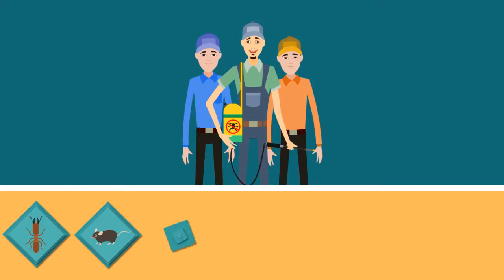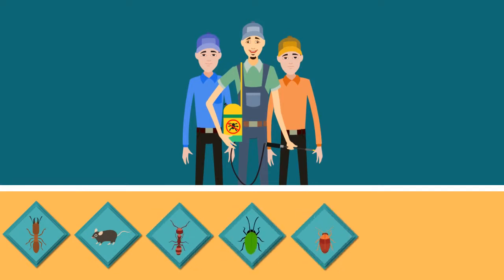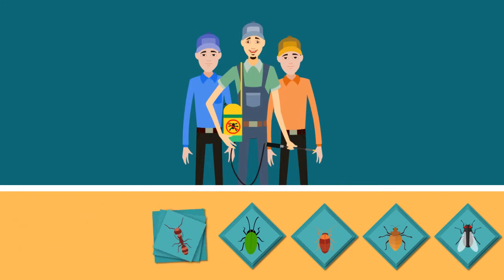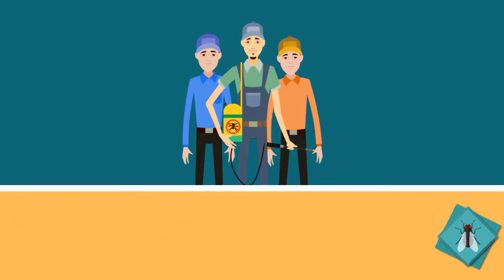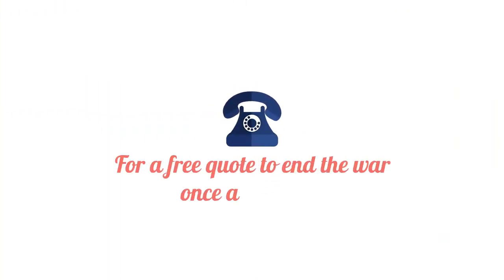Pest Control Brick NJ (732)504-3758 Ozane Termite And Pest Control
Pest Control Brick NJ

Ozane Termite And Pest Control

Ozane specializes in residential pest control as well as Commercial pest control .

Ozane Termite and Pest Control has been helping Brick NJ residents eliminate pest control problems. Ozane has been protecting the health and property of residents and businesses of New Jersey for over 100 years For more information please visit us

Pest Control and Pesticide Safety for Consumers | US EPA United States Environmental Protection Agency Mar 27, 2016 - Pest Control and Pesticide Safety for Consumers ... Get Rid of Pests Safely. Rat and several types of bugs

Pest Resources: Control, Management, Extermination Info PestWorld offers pest management and control information, and can help you find an exterminator near you. PestWorld is the official website of the NPMA. ‎Bed bugs · ‎Pests · ‎Cockroaches · ‎Ants

Integrated Pest Management (IPM) | EHS | CDC Centers for Disease Control and Prevention

pest control Brick
 termite controlBrick
 termites Tuckerton
 pest inspection Tuckerton
 termite inspection Tuckerton
 pest control Tuckerton NJ
 termite control Tuckerton NJ
termites Tuckerton NJ
pest inspection Tuckerton NJ
 termite inspection Tuckerton NJ